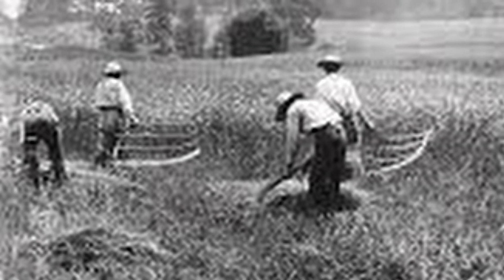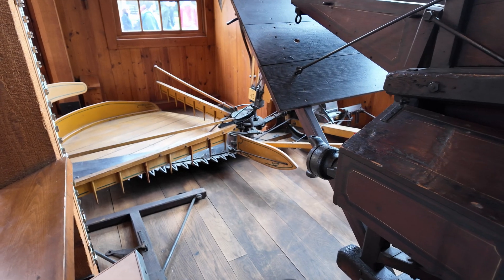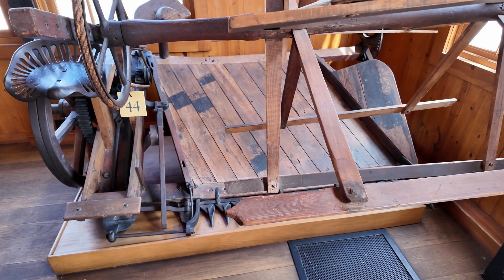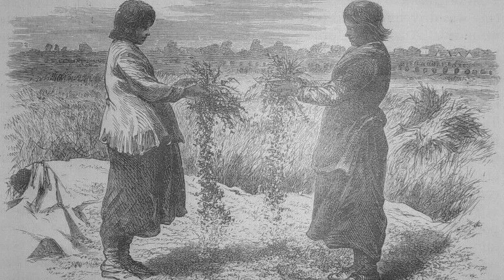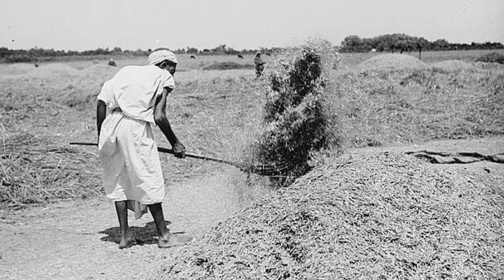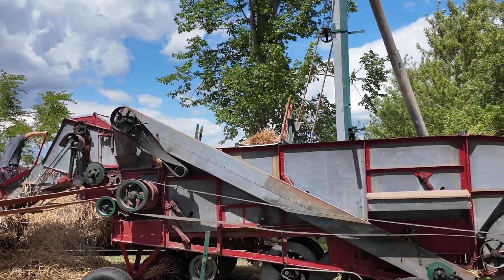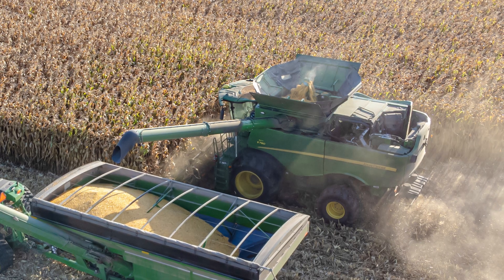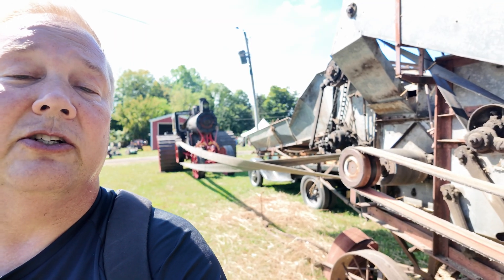How Threshing Machines Revolutionized Farming Forever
Grain, more than anything else throughout history, enabled humans to settle down and grow the societies we have now, but it took a LOT of work.  Before modern combine-harvesters hit the farm, portable, steam-powered threshing machines were towed from farm to farm to quickly, easily, and cheaply take the freshly-cut grain, remove the stalks and husks, and provide clean grain, ready for the mill or kitchen.

** Note: The McCormick reaper was 1834, not 1934 **

Essex County Steam & Gas Engine Museum: essexsteamandgasengine.com